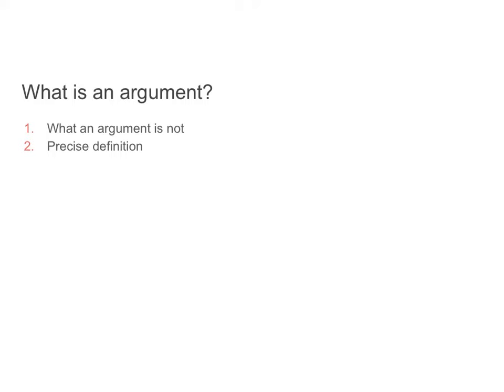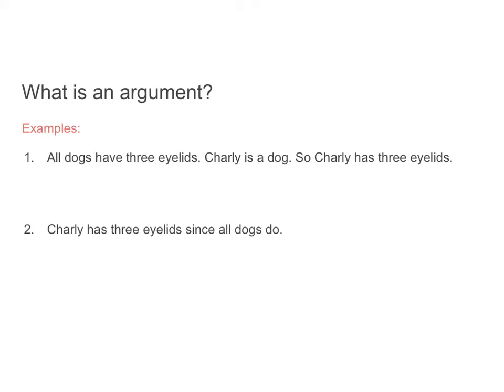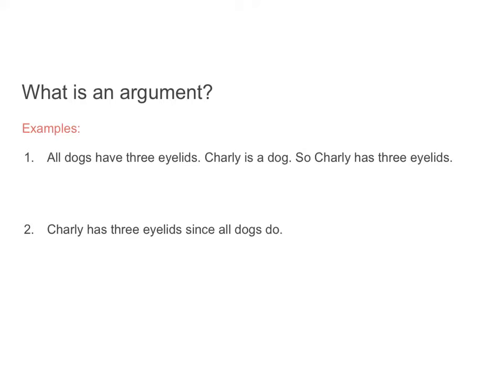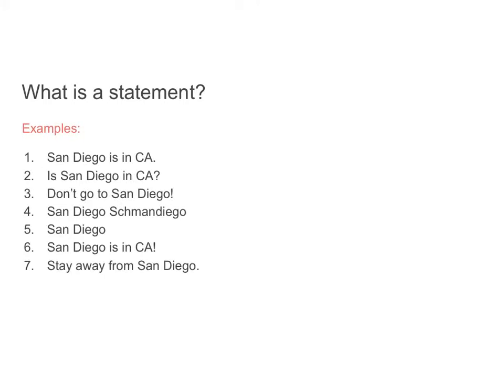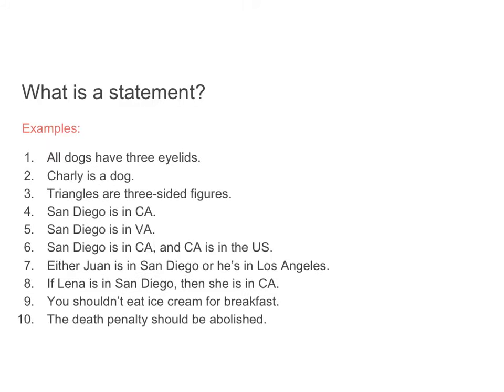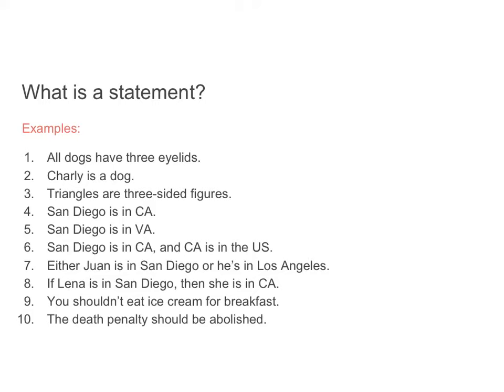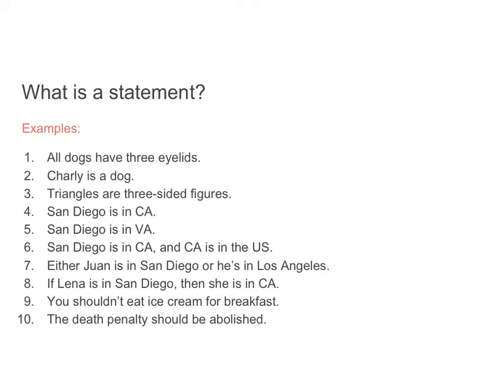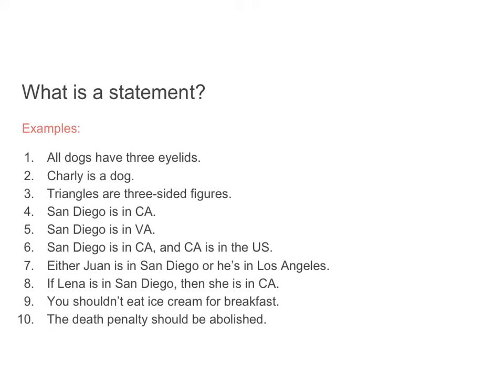Unit I Mod 1 Arguments - Lecture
In this module we introduce the definition of an 'argument' and 'statement', and we go through some practice exercises.

After completing this module, you should be able to:
(1) Define ‘argument’ and ‘statement’.
(2) Distinguish Between statements and non-statements.
(3) Distinguish Between statements and arguments.